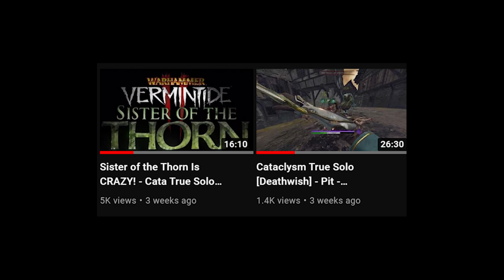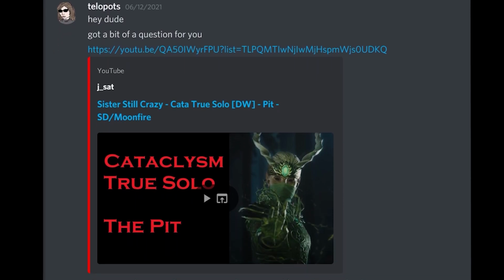Move technique investigation/guide : multi dodging and double dodging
UPDATE : Royale w/ cheese proposed that it could be caused by switching from a a weapon with a lower dodge distance to one with a higher dodge distance that allows for this to happen. Sounds like a promising idea, would explain a lot.

I actually am not 100% sure about the underlying mechanics pertaining to the tech, and I'd like nothing more than to be enlightened on the matter. I've basically found this after watching jsat like a monkey with a typewriter, and although I've managed to emulate what he does perfectly I still don't know what allows this tech to be performed.

Hopefully someone learns something, or doesn't and teaches us something instead.

I'll add that the dodge counter thing seems to not be the (sole) cause of this tech. On engi I can swap from Coghammer to Minigun to double dodge, despite the dodge counts being 2 and 1 respectively.

There seems to be some property of swapping to certain weapons that "clears" the dodge status, as in it tells the game "a dodge is currently not going on" letting you start another one much faster than normal. It would explain why multi dodging works.

help

32 from Necromunda Hired Gun
Music from the Red Moon Inn in Vermintide 1